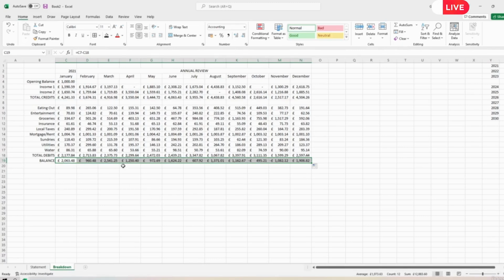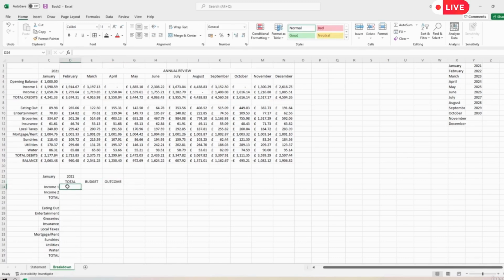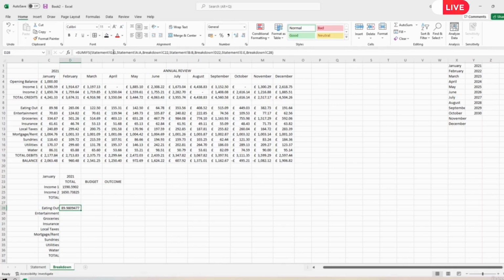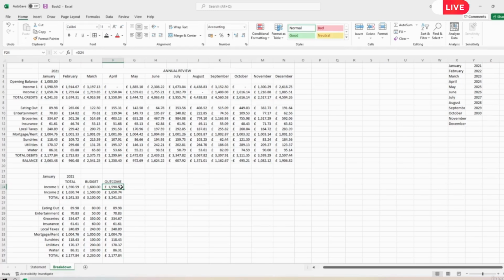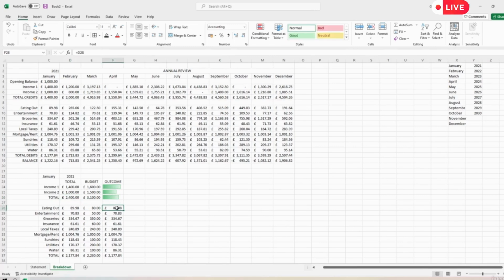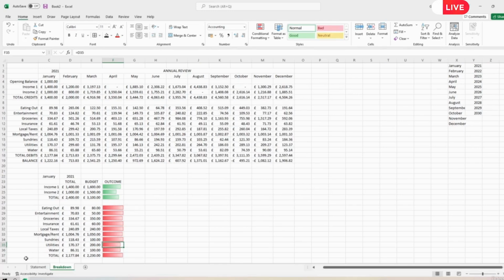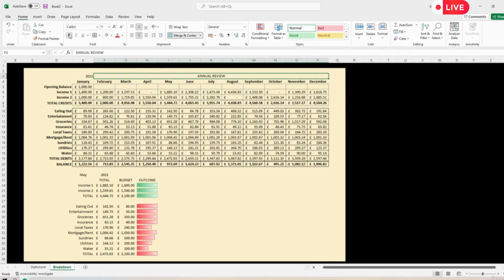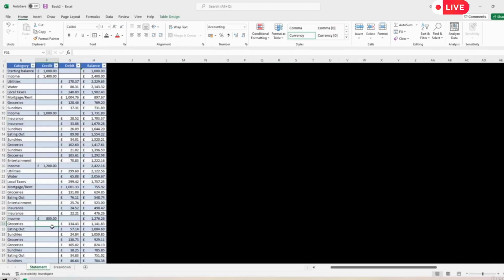Excel Course - Budgetary System 2 ( Continue Developing a budget in spreadsheet Lesson )